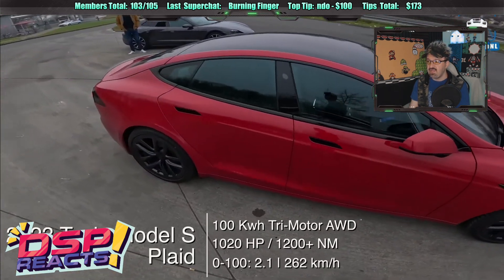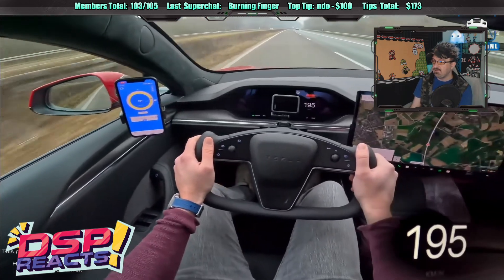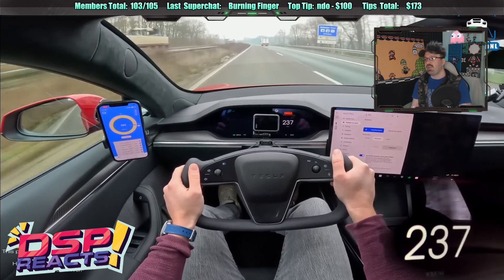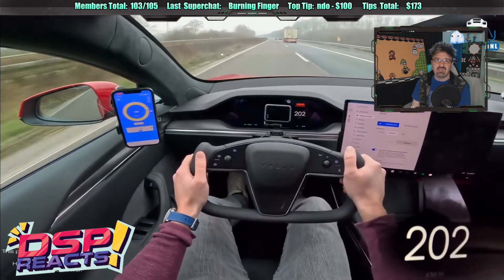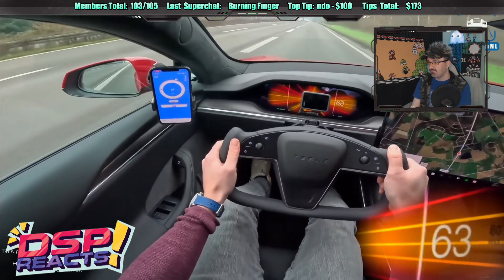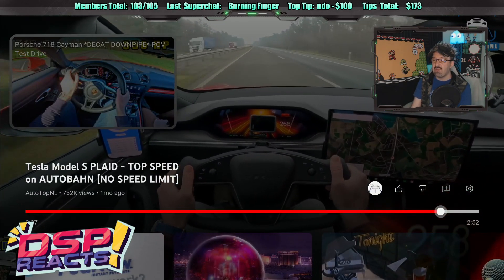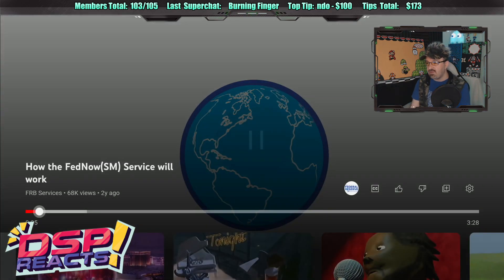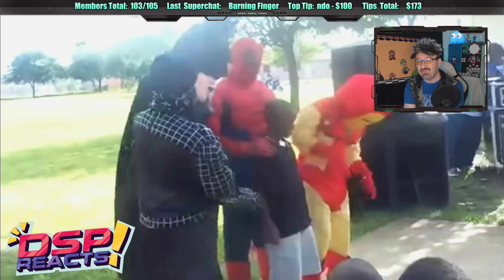Tesla Speed Test, How FedNow Works, WEIRD Animations! DSP vs. the Internet Ep. 8: Apr. 8, 2023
This channel is VERY interactive and YOU can be a part of the content by becoming a member today! Thanks!